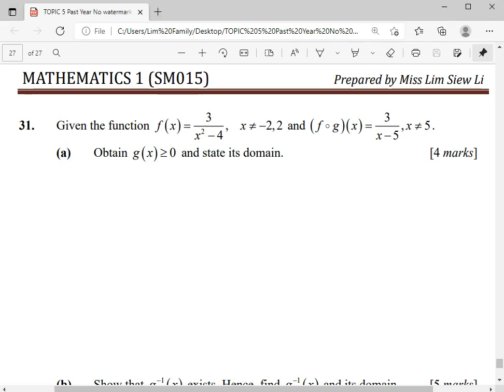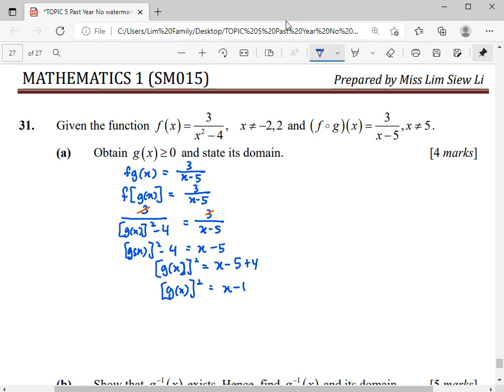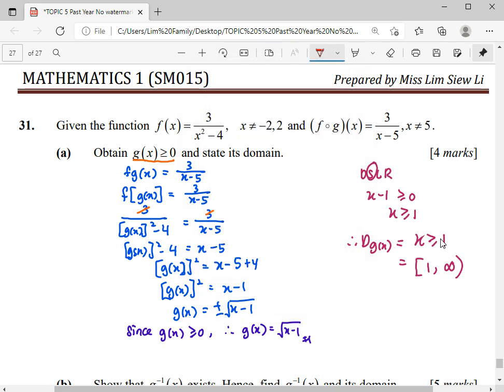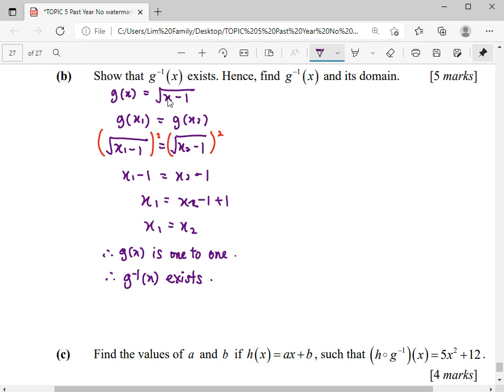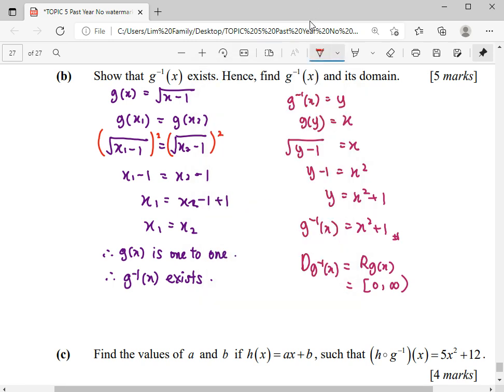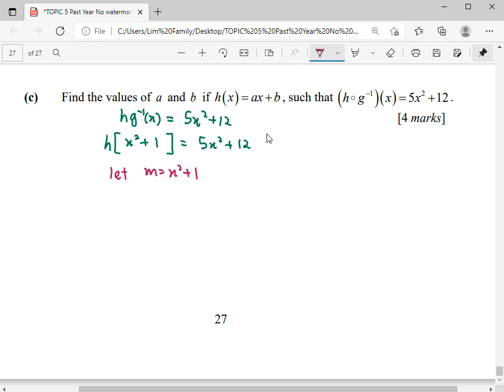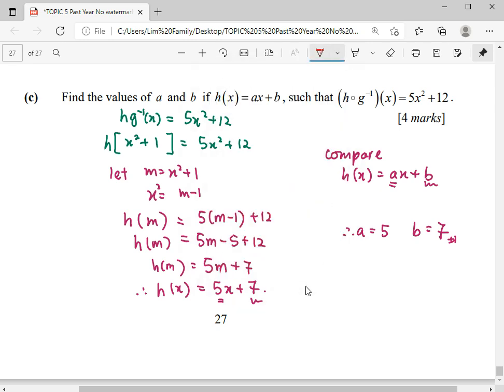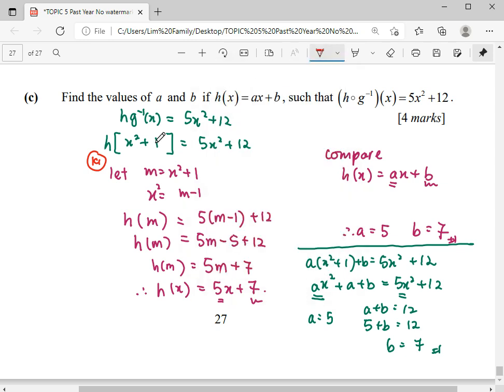PAST YEAR T5 Q31 2020/2021 SM015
Given the function f(x)=3/x^2-4, x not equal -2,2 and (fog)(x)=3/x-5, x not equal 5.
(a)  Obtain g(x) more than 0 and state its domain. [4 marks]
(b) Show that g^-1(x) exists. Hence, find g^-1(x) and its domain. [5 marks]
(c)  Find the values of a and b if h(x)=ax+b, such that (hog^-1)(x)=5x^2+12. [4 marks]